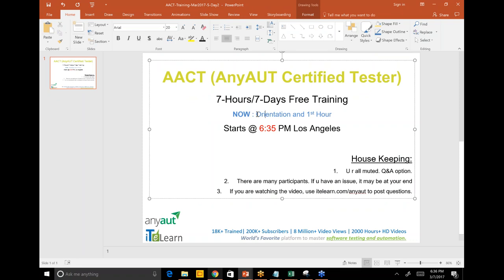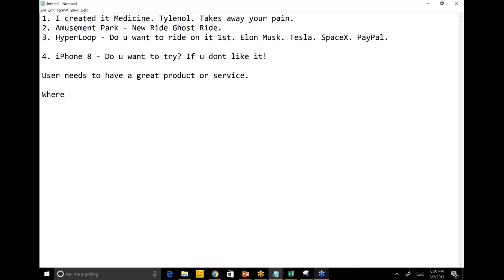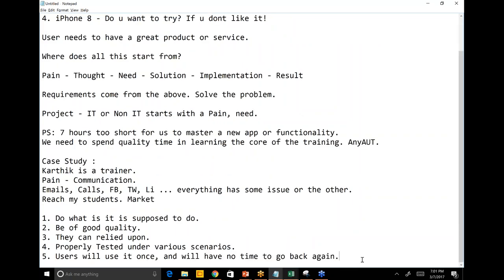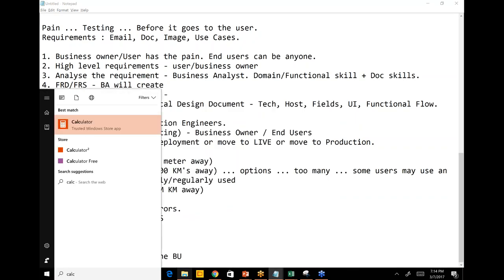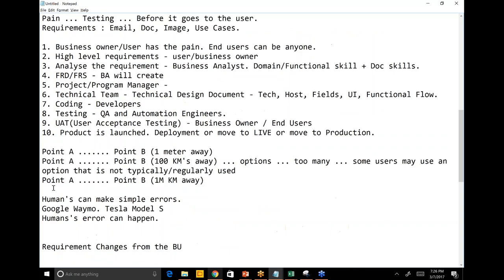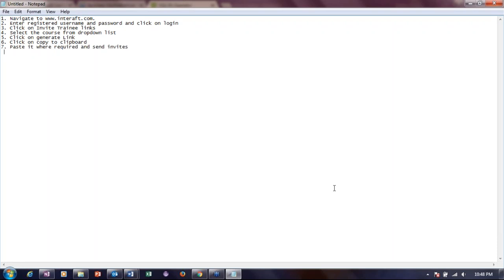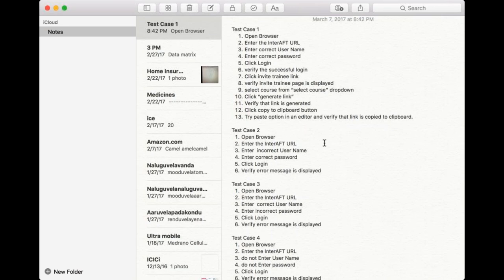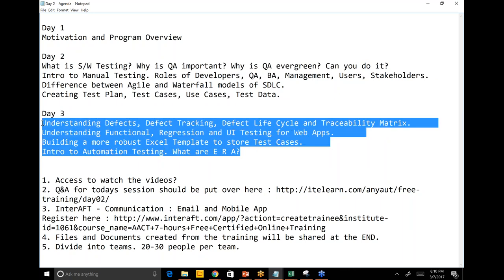AnyAUT Certified Tester AACT Free Training Day 02 / QA, Selenium, Automation Frameworks, AnyAUT.com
1.What is S/W Testing? Why is QA important? Why is QA evergreen?
2.Intro to Manual Testing. Roles of Developers, QA, BA,Management.
3.Users, Stakeholders.
4.Basic Test Case Creation
5.Thumb Rule of a Good Test Case